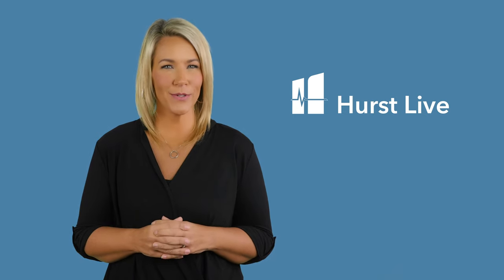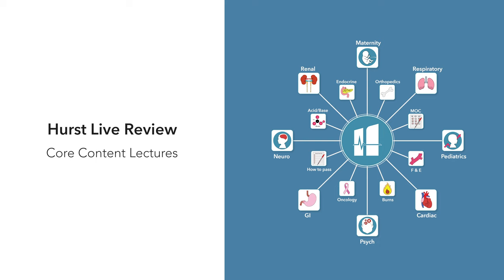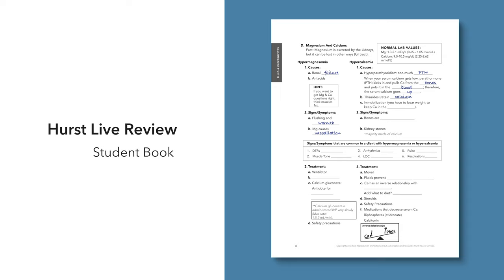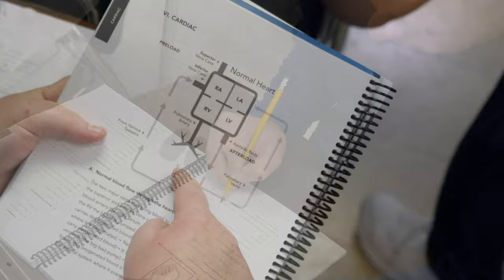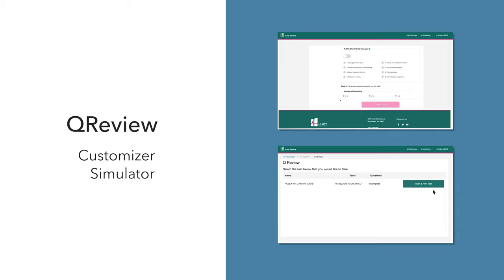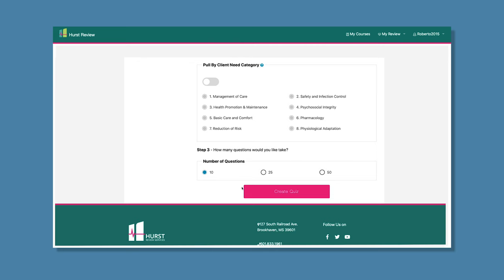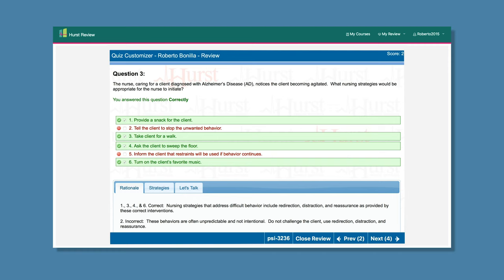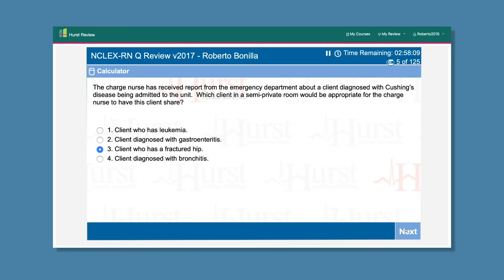Hurst Live Review Introduction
HURST LIVE
The most popular NCLEX® Review
Engaging In-person lectures
Classroom learning environment
3-day core content review
Student book